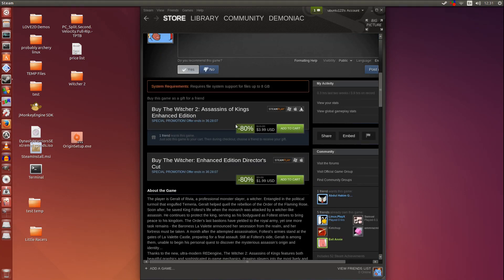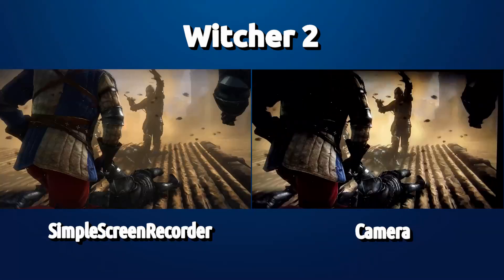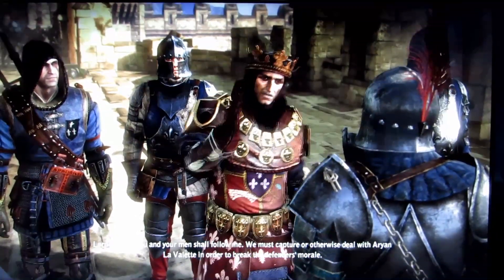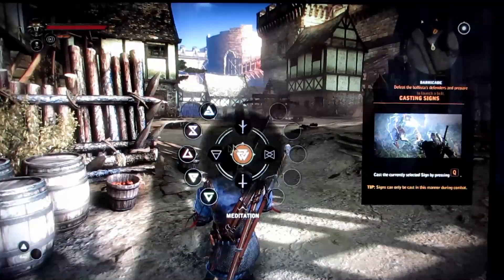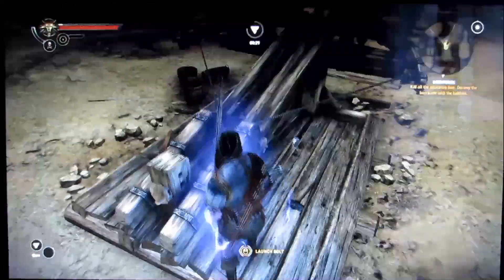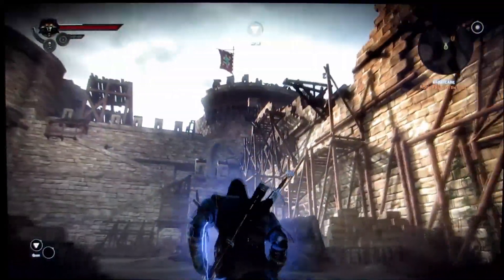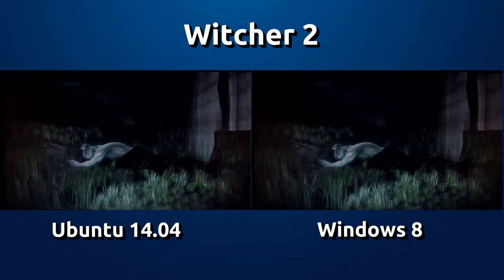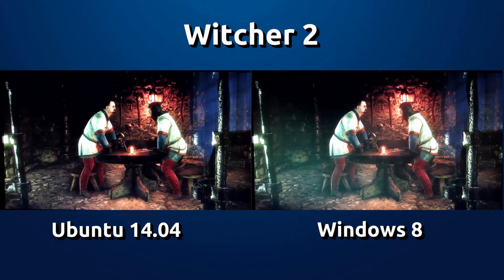Witcher 2 Review On Ubuntu 14.04 Linux (Native/Debatable)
There are 4 parts to this review video of The Witcher 2 running relatively native on Ubuntu 14.04 (albeit using an eON wrapper, something akin to Wine).

1:16 The first compares my problems with screen recording and actual visible performance of The Witcher 2.

4:00 The second part delves into some Witcher 2 gameplay on Ubuntu.

10:00 The third part revolves around my SteamOS machine made of AMD parts, and seeing how Witcher 2 behaves.

11:48 The fourth and last part, is a very short comparison on performance for Witcher 2 running on Windows 8 versus Ubuntu 14.04 (with High settings, Vsync disabled), with my Nvidia machine.

Note that this video contains a lot of my perspective and views, and I'm certain it won't translate to a lot of viewers. My experiences and yours may vastly differ. Take from this video what you can.

My computer rig specs [used in this video]:
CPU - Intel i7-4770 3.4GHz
GPU - Asus Nvidia GTX 680 (Proprietary 337.19)
RAM - 8GB 1333MHz Corsair

My computer rig specs [SteamOS]:
CPU - AMD 965 BE 3.4GHz
GPU - Sapphire HD5750 (Catalyst 14.4)
RAM - 4GB 1333MHz Kingston
OS - SteamOS

Video recorded using:
SimpleScreenRecorder 0.2.2
Canon SX50 HS
Audacity

Video edited using the following software:
GIMP 2.8.4
Audacity

myromance123